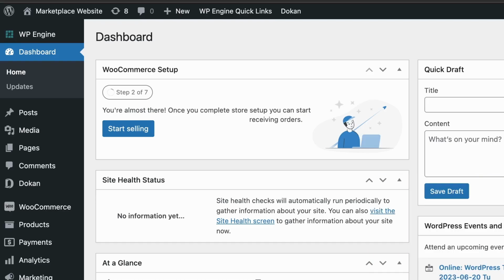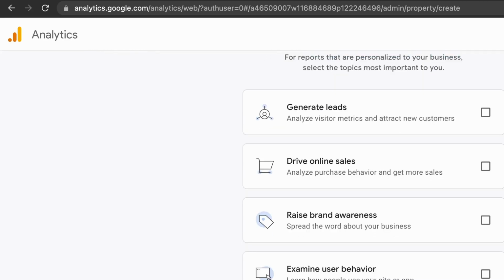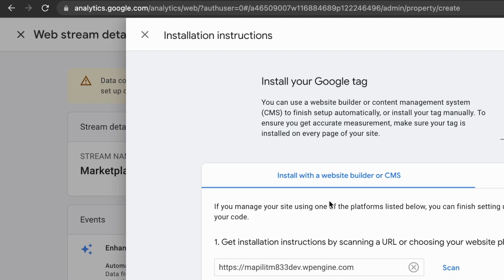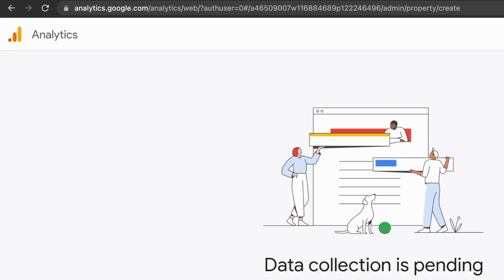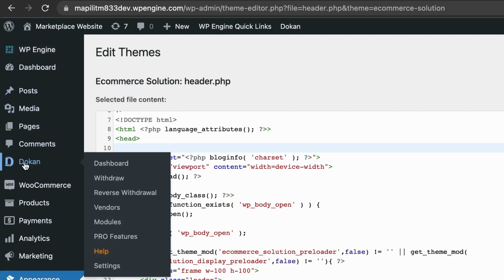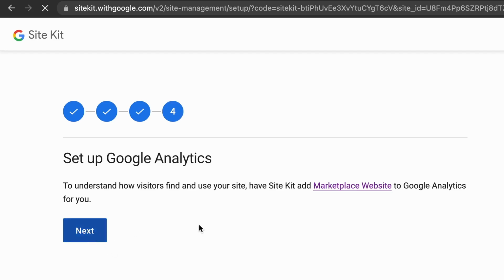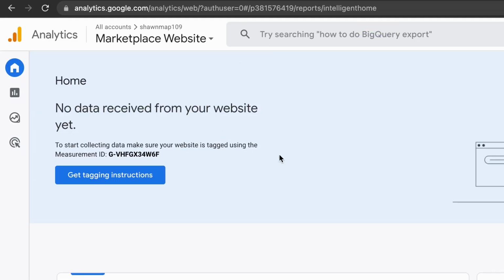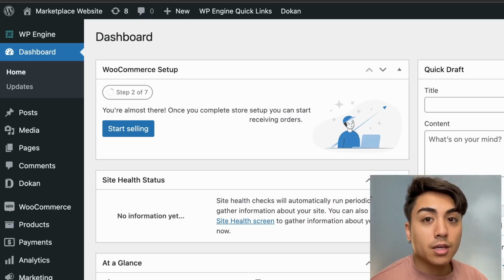How to Connect Google Analytics on WordPress Tutorial - 2 Methods Walkthrough(Plugin + Code)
In this video, I teach you how to connect Google Analytics to your WordPress website using code and the Site Kit plugin. I will also walkthrough the basics of Google Analytics.

If you're looking for professional help with your website or setting up a new website then